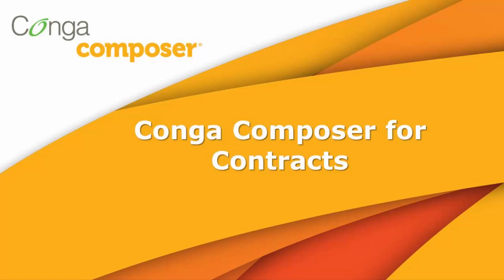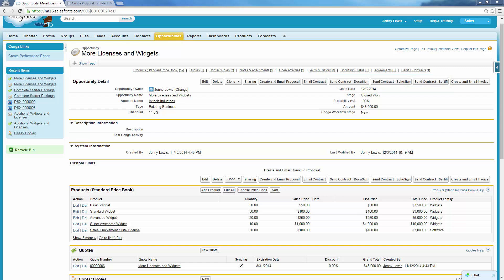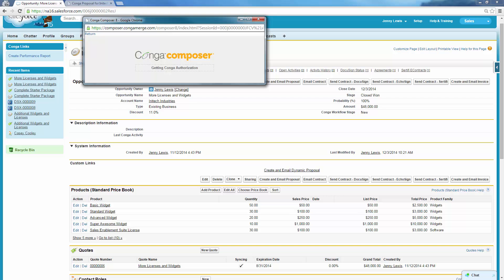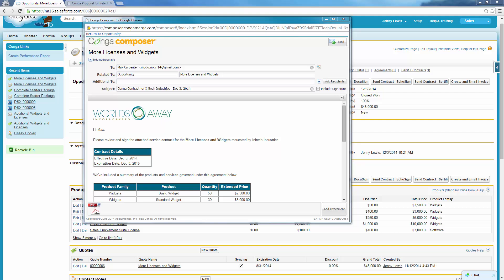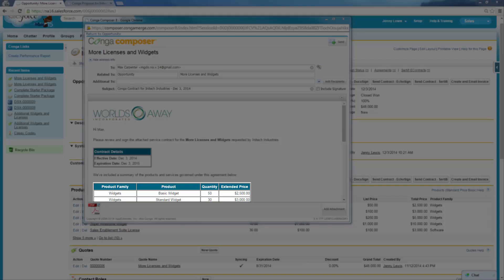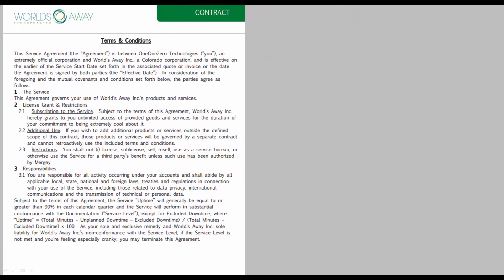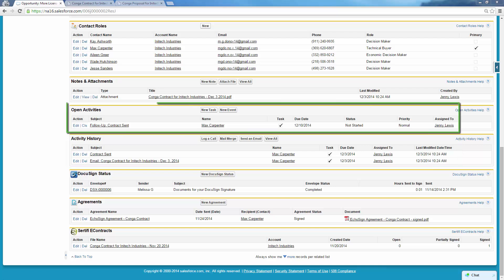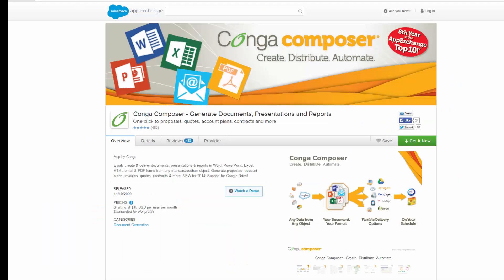Conga Composer for Contracts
See how Conga Composer is used to generate and send sales contracts, as well as prevent excess discounting on contracts.